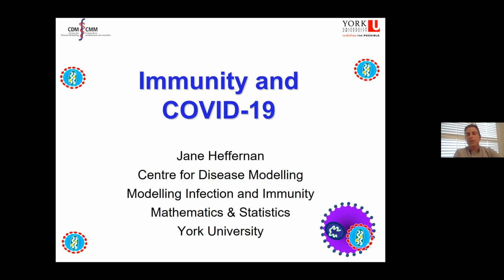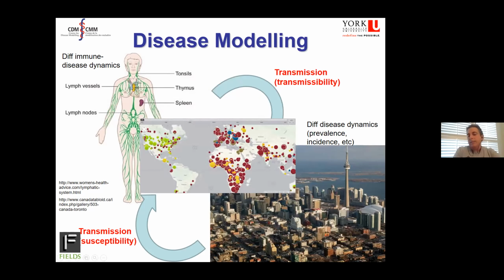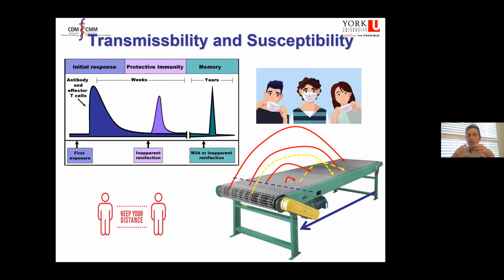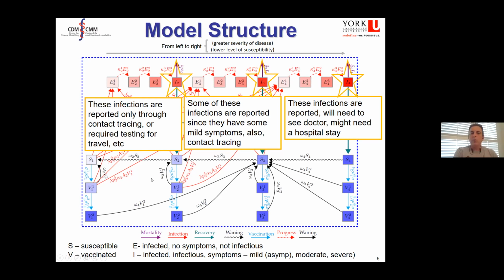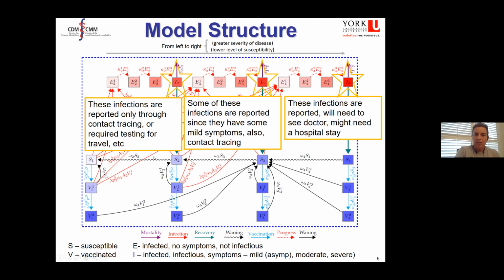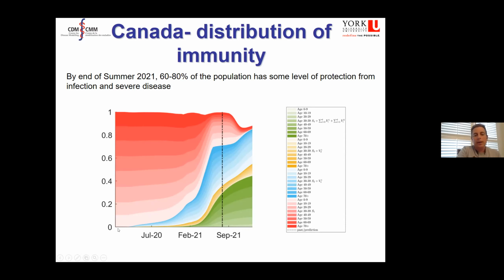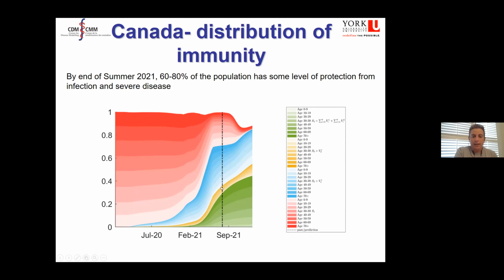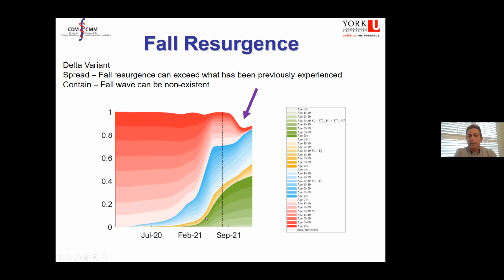Behind the Numbers: Immunity and Covid-19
Speaker: Jane Heffernan, York University